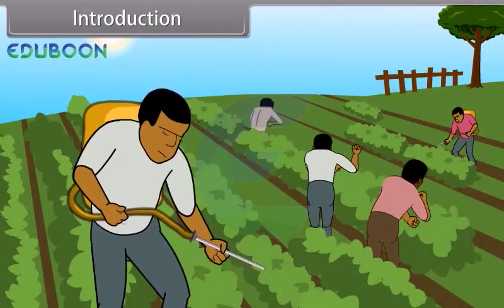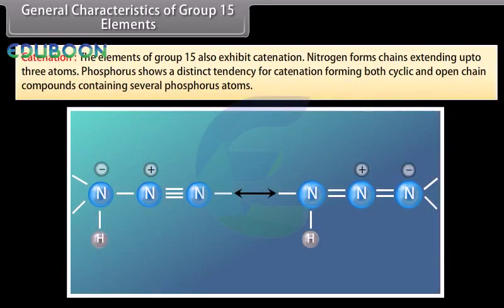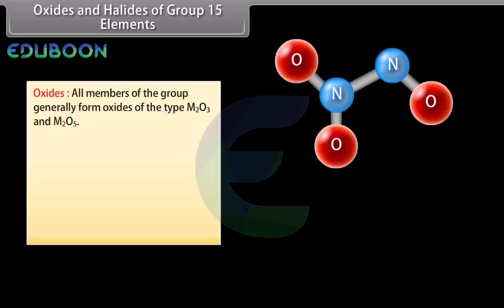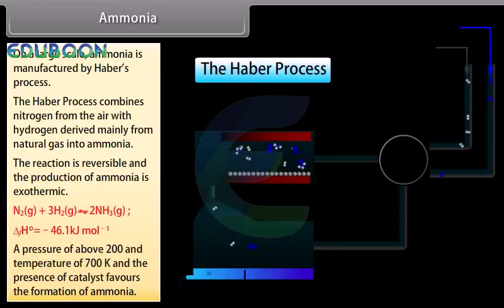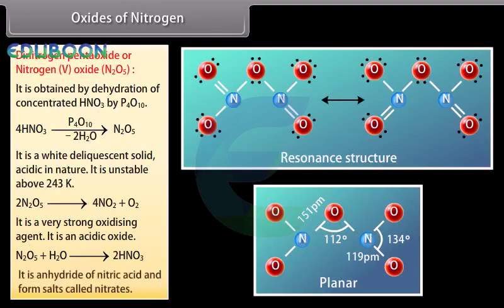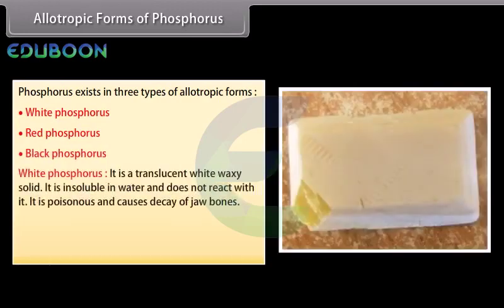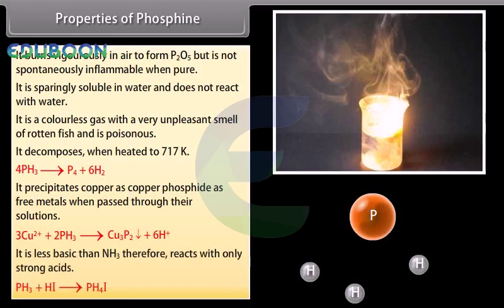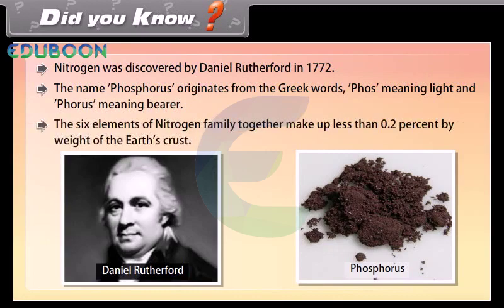The P block elements Part 1 in English Medium